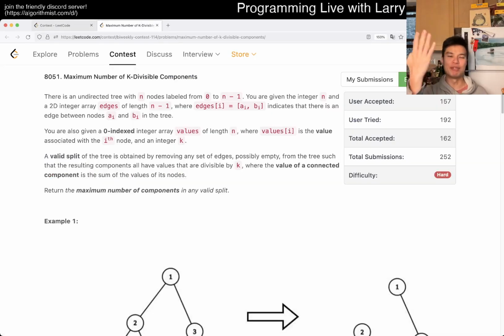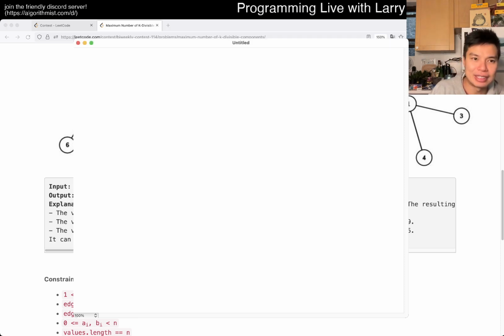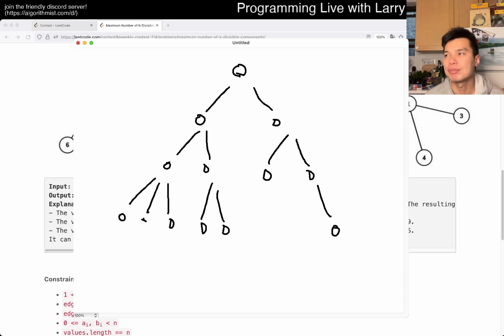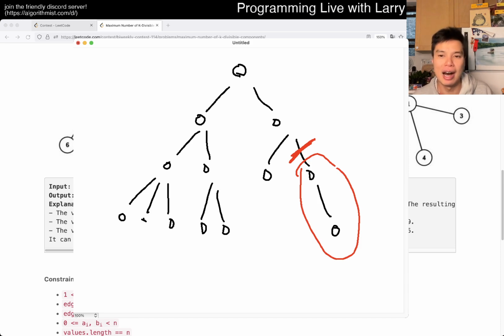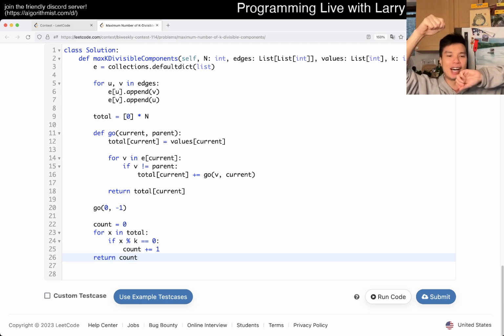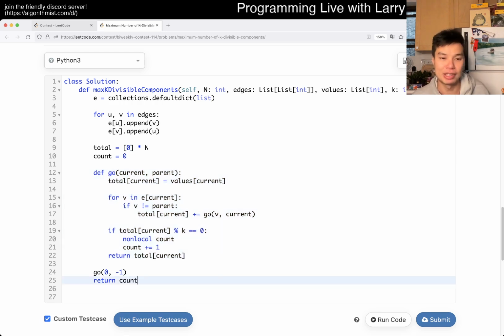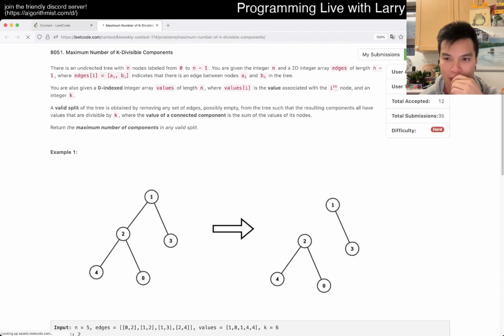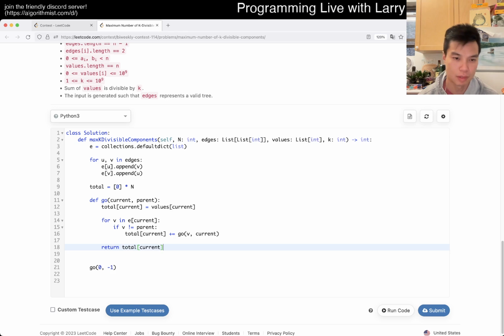2872. Maximum Number of K-Divisible Components (Leetcode Hard)